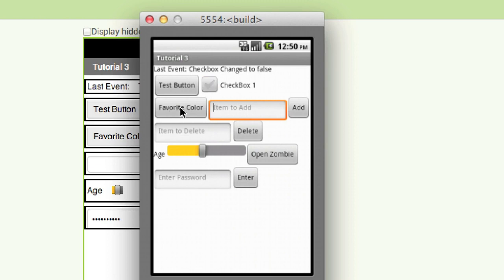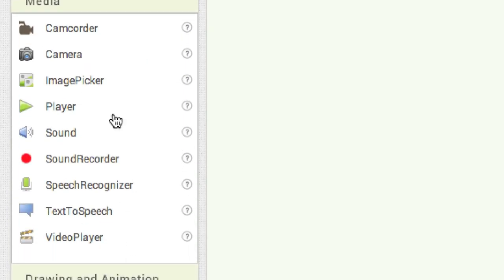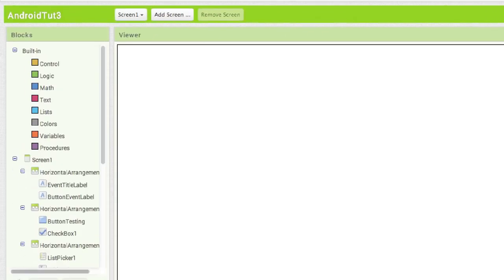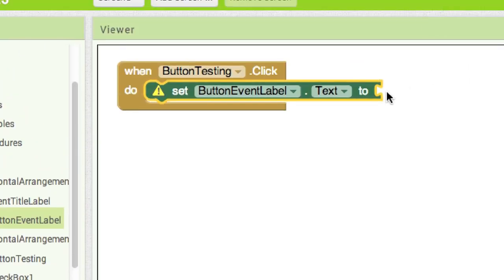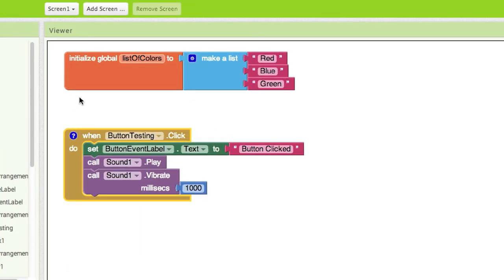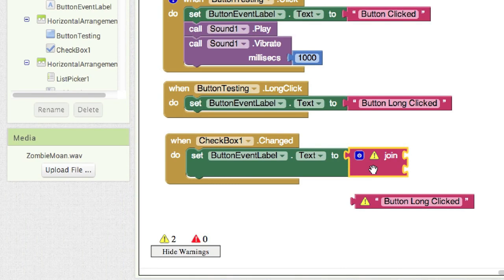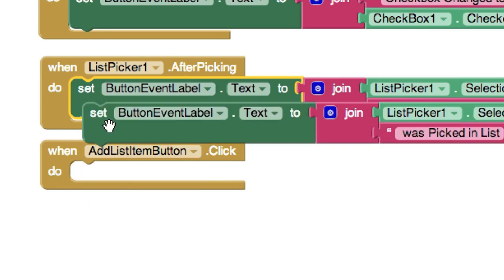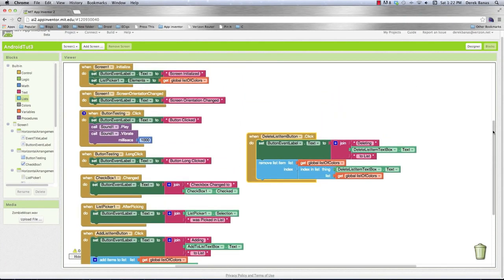Tutorial Android Development for Beginners 3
In the next 2 parts of my App Inventor video tutorial I will take a step back and cover a bunch of topics in general. I’ll spend a lot of time showing how to use the App Inventor ActivityStarter. We’ll see how to open other App Inventor apps, browsers, email, Google Maps, YouTube and more.

I’ll also cover using lists, event handling, sliders, notifier, check boxes and much more. All the blocks I drew in the video follow below the video to help.